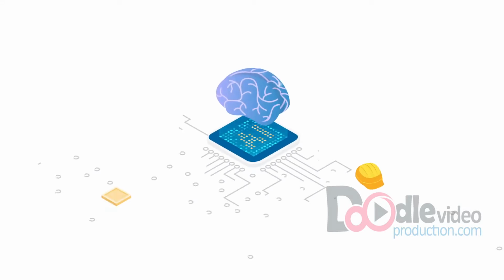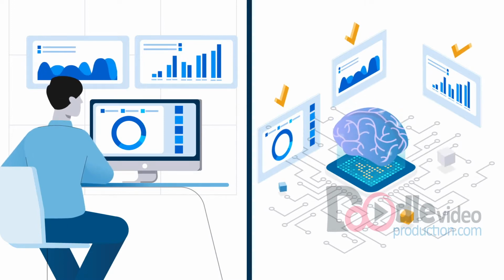Machine Learning & AI Explainer Video | Doodle Video Production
want a similar video?

ABOUT CLIENT: This video for the Constructible company highlights the key benefits of using Machine Learning & AI at different stages of construction.